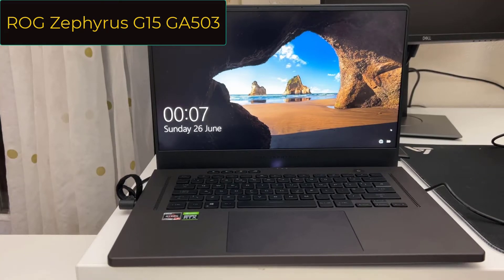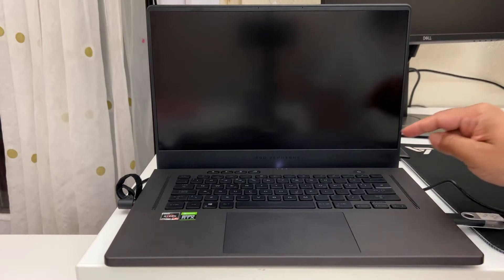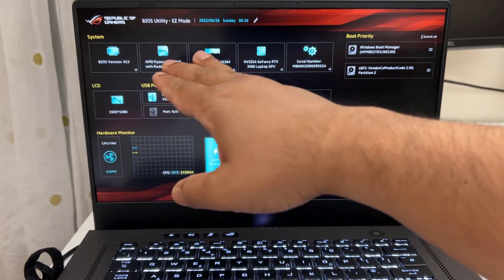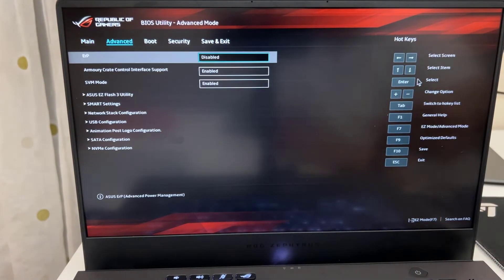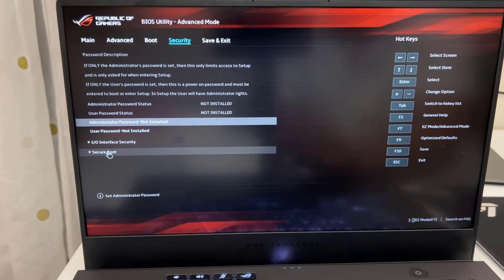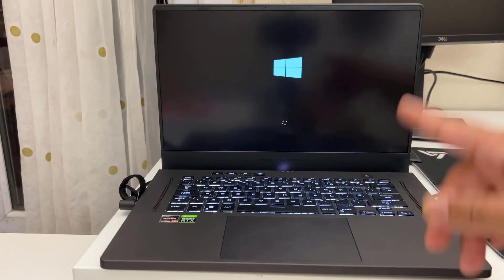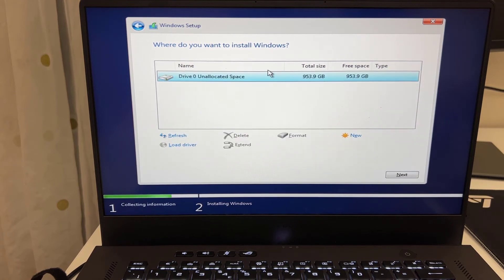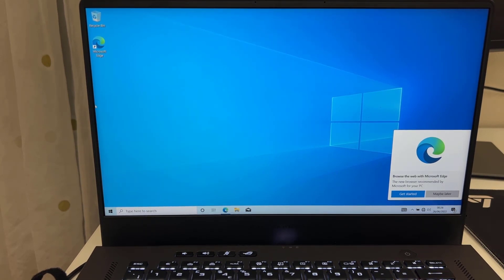How To Get Into BIOS And Enable UEFI USB Boot On Asus ROG Zephyrus G15 GA503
In this video i am going to talk about the BIOS details include how it looks and how to change some major settings into the bios and enable UEFI USB boot. How you would enjoy this video.